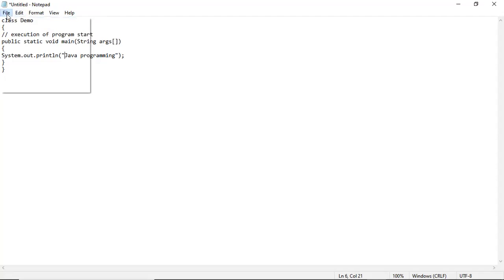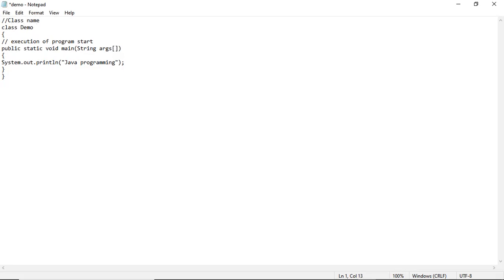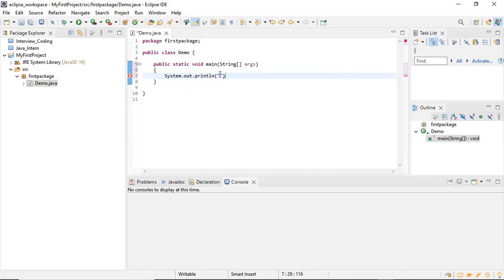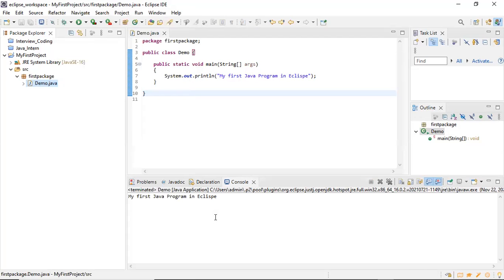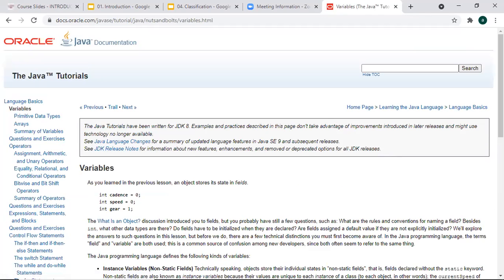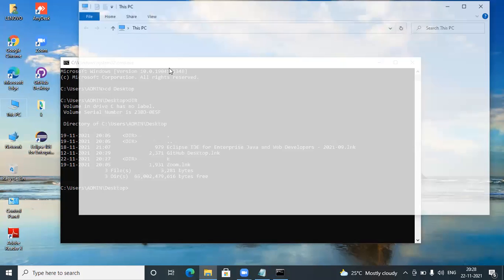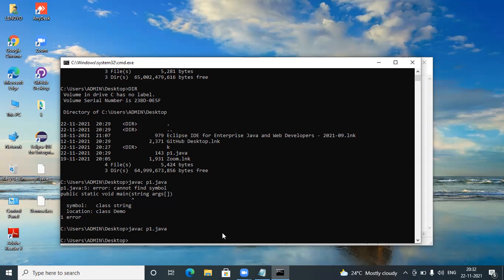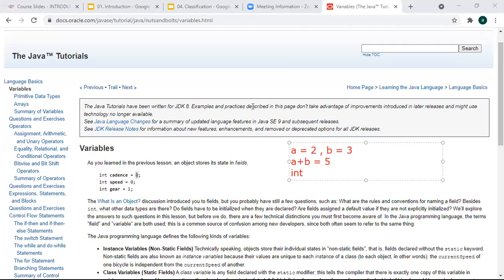How to execute First Java program in CMD | How to execute First Java program in Eclipse